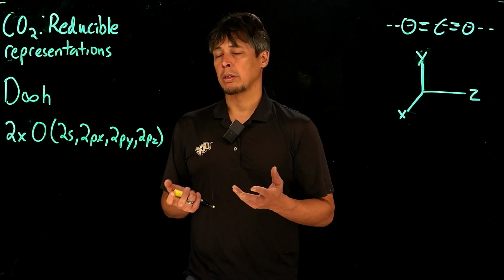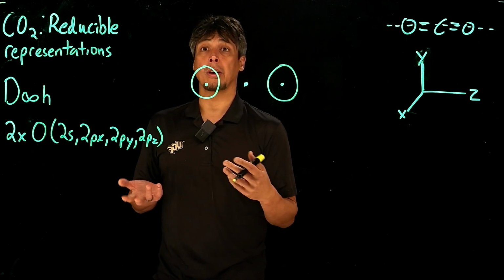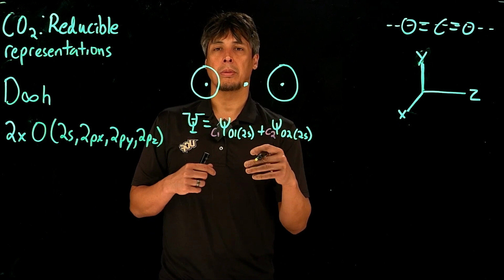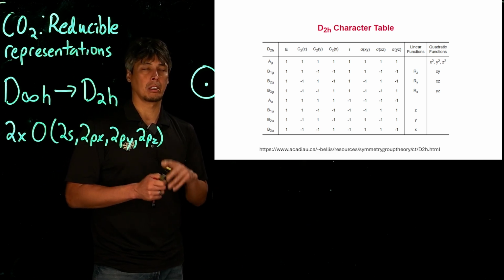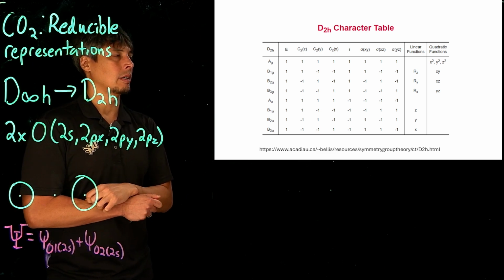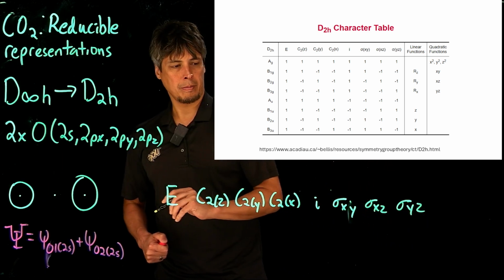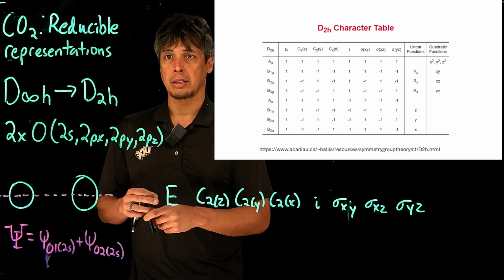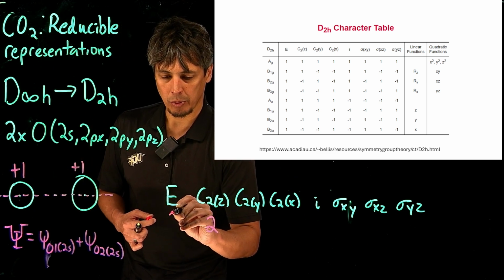Video 4.16A - Reducible representation of group orbitals, part 1